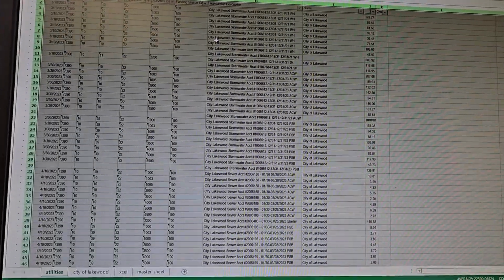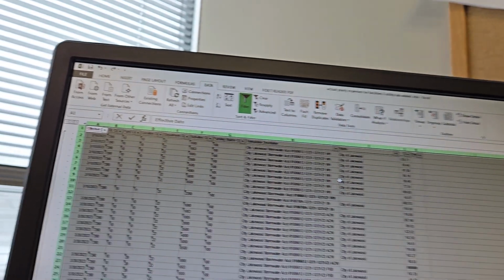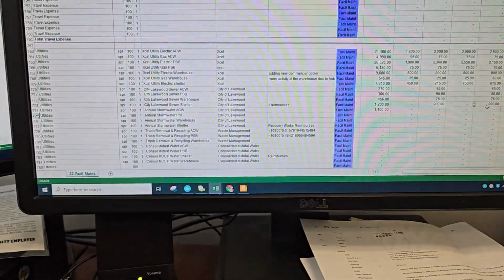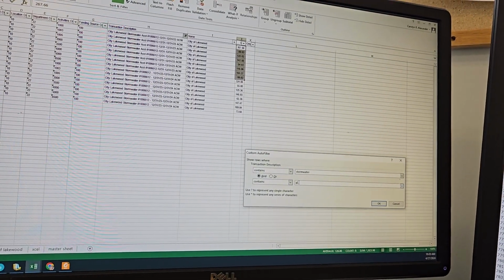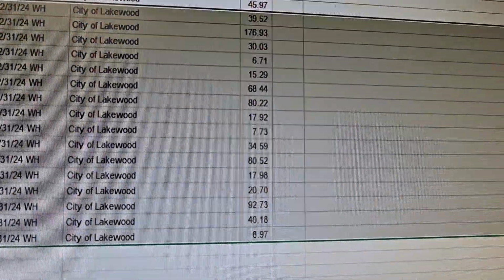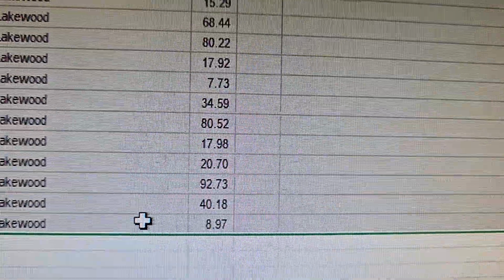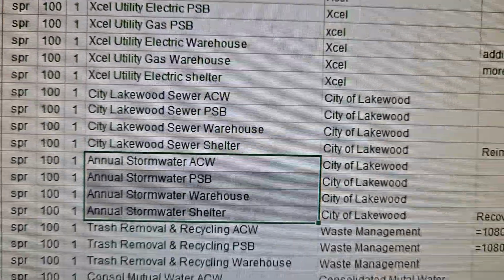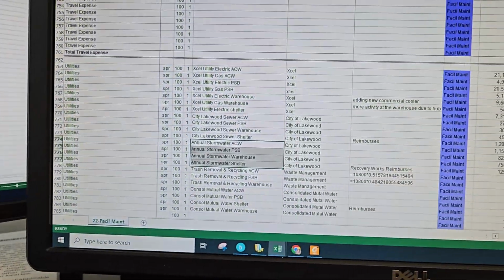April 27, 2024